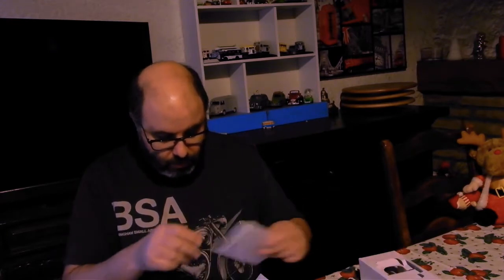Awful stormy windy weather - 1st Abask dash cam footage! | Aixam Mega Multitruck Van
During our festive COVID Christmas we were invited to my brother in laws for a meal. So I decided to take my van and test out my new Abask webcam. Awful windy weather, torrential rain and a low visibility return trip home in the dark.

Store & and channel support options...

You too can have Mega Breadvan constantly with you!

Come and join one of my bus groups...

Essonne English (English speakers in the French region where I'm based)...